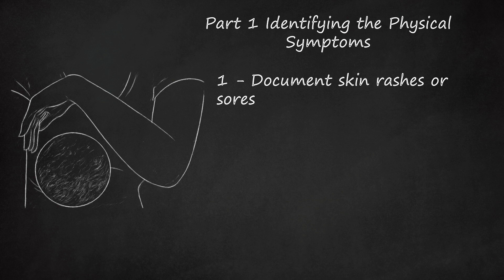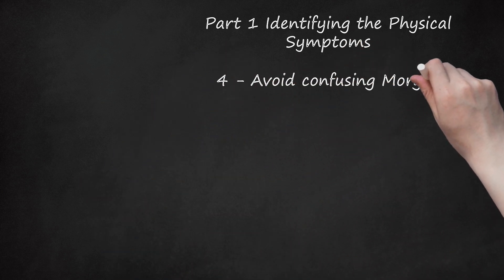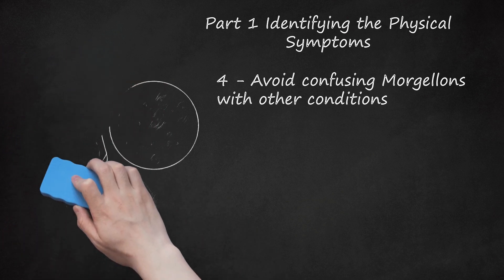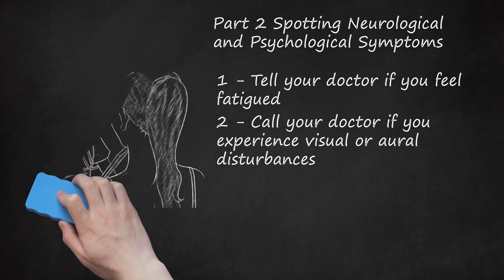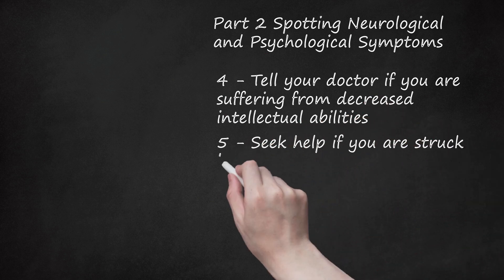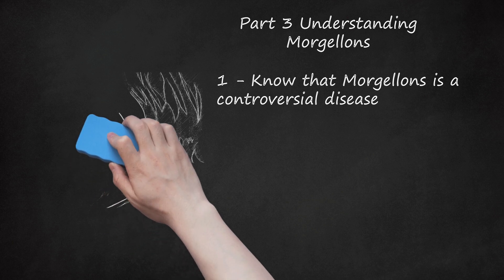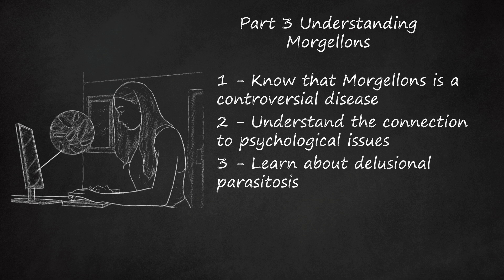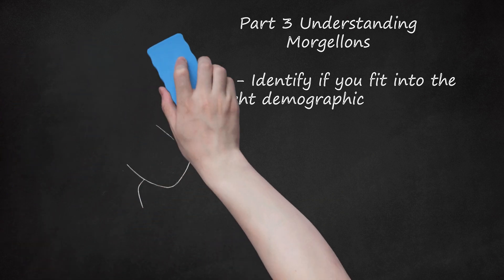Comprehensive Guide to Morgellons Disease: Physical & Neurological Symptoms, Causes.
Identifying Physical and Neurological Symptoms of Morgellons Disease: A Comprehensive Guide. The video describes Morgellons syndrome and its causes and symptoms. It begins by identifying the physical symptoms, which include chronic skin rashes or sores, crawling or biting sensations under the skin, and the appearance of strange growths on or under the skin, such as granule-like materials, threads, and fibers. The video advises against scratching or picking at sores or rashes and avoiding homeopathic treatments. It also notes that there are other conditions that can cause itching and rashes or sores that should be considered before diagnosing Morgellons. The video then discusses the neurological and psychological symptoms of Morgellons, which include extreme fatigue, visual or aural disturbances, anxiety, decreased intellectual abilities, and depression. The video concludes by acknowledging that Morgellons is a controversial disease, with some doctors believing it to be a physical disease and others considering it a delusion.